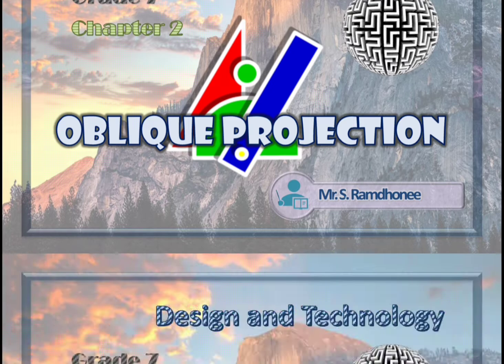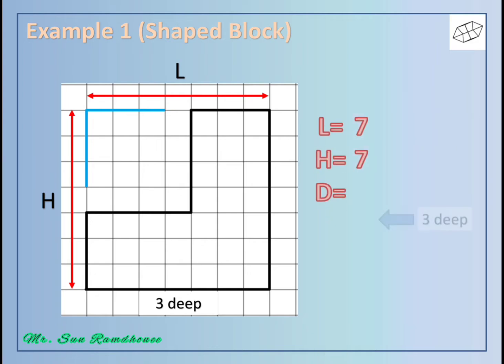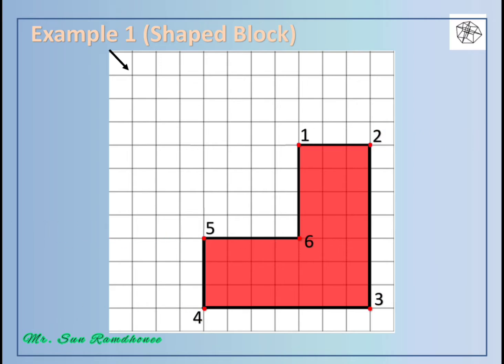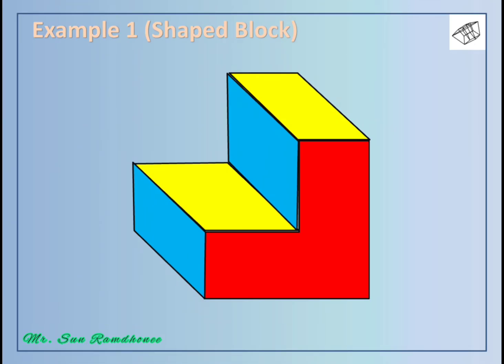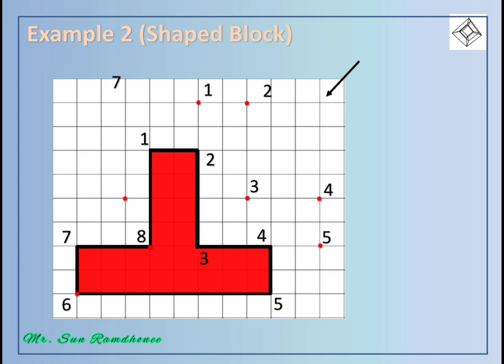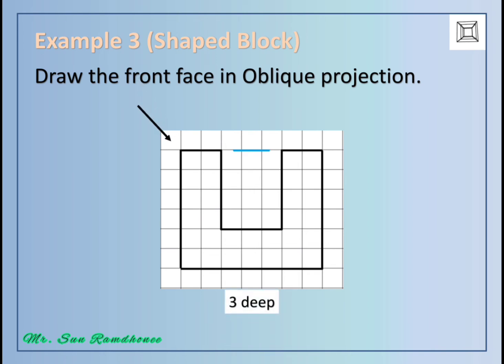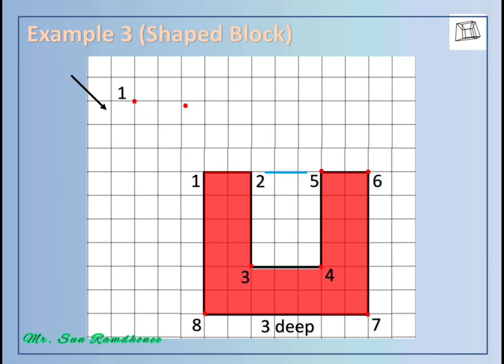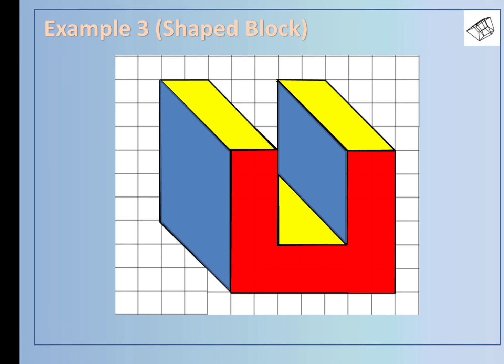G7 Ch.2 Oblique Projection - Part 2 - Shaped Blocks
This video is part 2 of Oblique projection. You will learn how to draw shaped blocks.